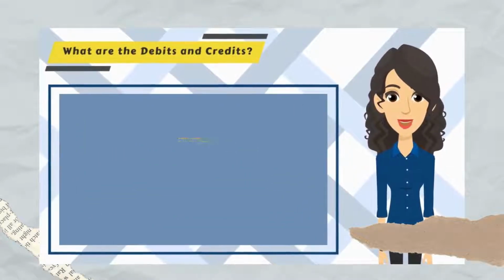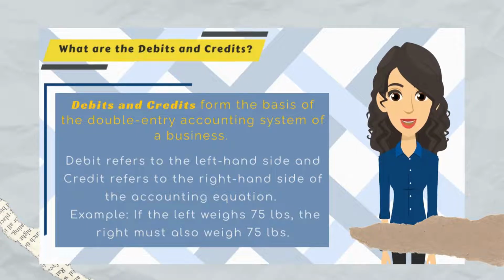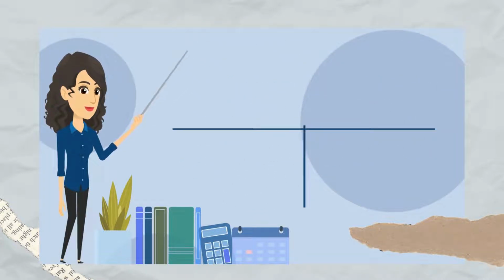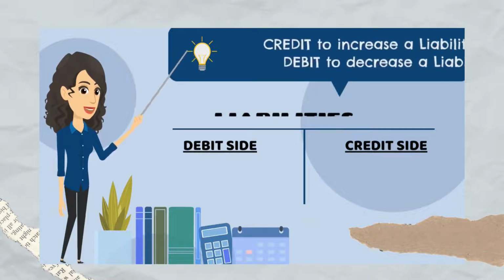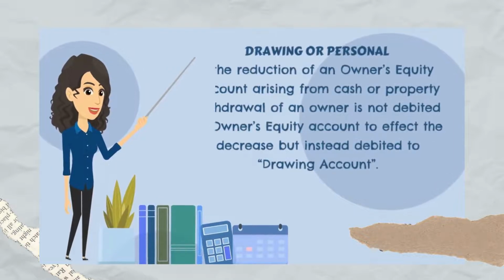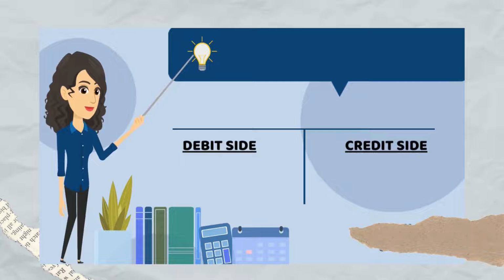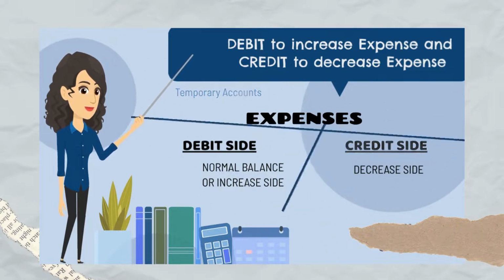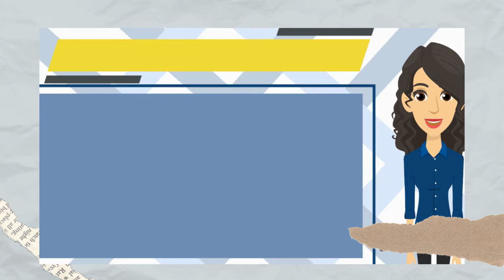JustAccounthings Series Ep. 6 | Debit and Credit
Debit and Credit | 𝐉𝐮𝐬𝐭𝐀𝐜𝐜𝐨𝐮𝐧𝐭𝐡𝐢𝐧𝐠s 𝐒𝐞𝐫𝐢𝐞𝐬

Our new Youtube series entitled "JustAccounthings Series" is on its sixth episode!

We are making it easy! Business transactions take place regularly. It would be best to record business transactions in your small business accounting books. You will record these transactions in two accounts: a debit and a credit account. To learn more, watch our video to understand the Debit and Credit concept fully.

Without a doubt, this series will help your business to soar and will also help you as an individual.

It doesn't matter if you're still a student or an aspiring accountant because everyone is welcome to watch our video. Dive into our youtube channel and check out the sixth episode!

Here at MBH Online Accounting and Business Solutions, we'll help you grow.

Reference |
Financial Accounting and Reporting by: Rafael M. Lopez, Jr. (First Edition 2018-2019)